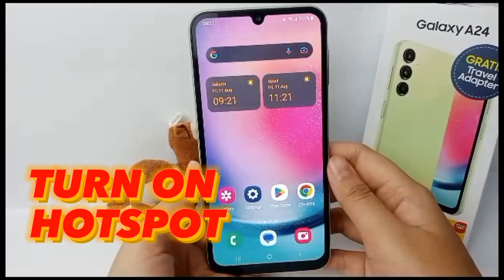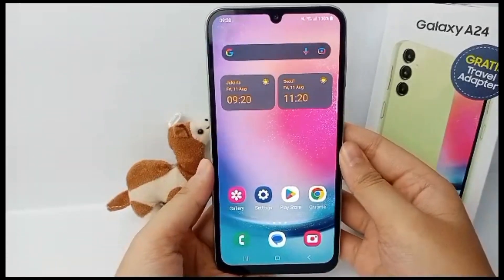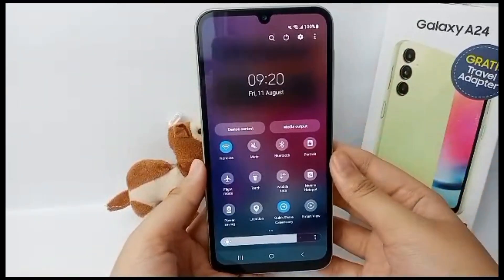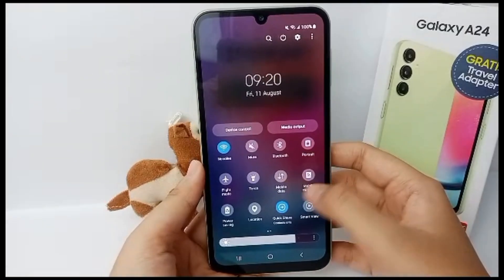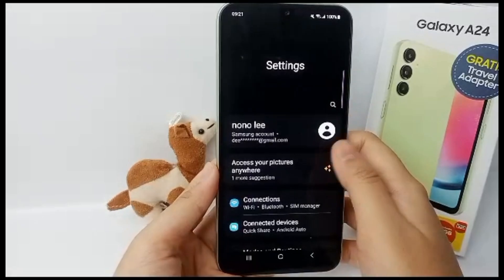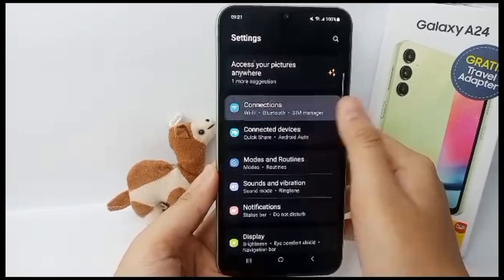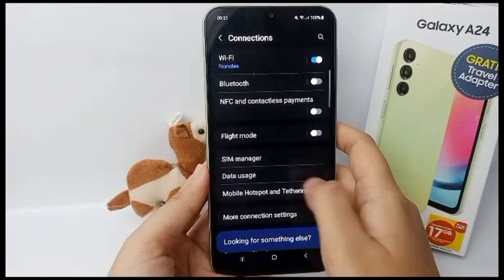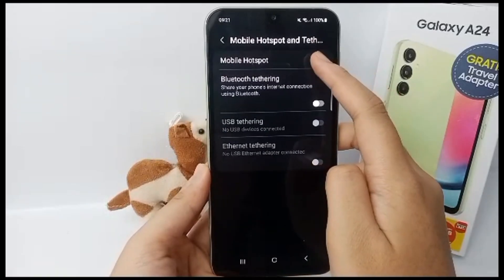How To Turn On Hotspot In Samsung Galaxy A24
This video is relevant to the search:
how to turn on hotspot
samsung galaxy a24
how to turn on hotspot in samsung
galaxy a24
how to enable hotspot in samsung galaxy a24
hotspot
samsung hotspot.